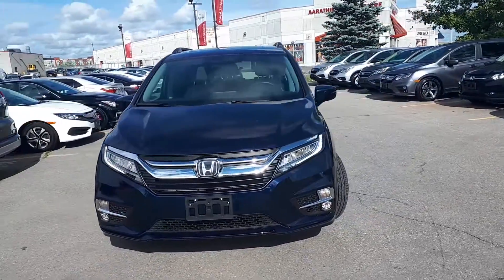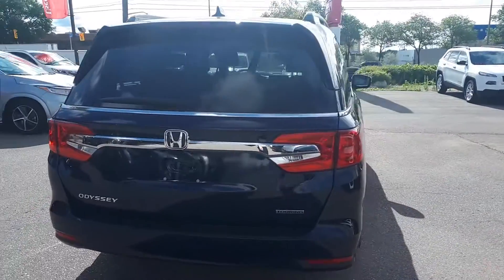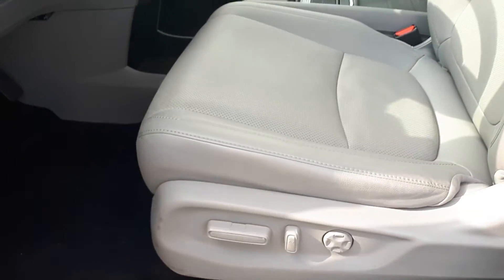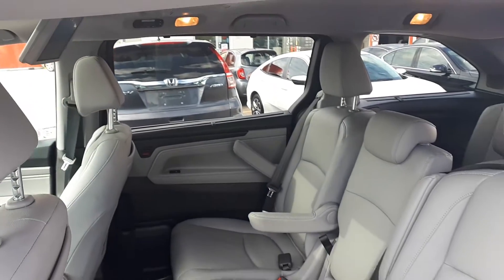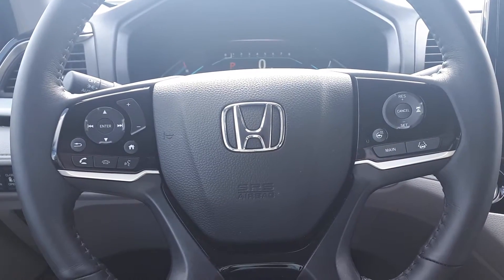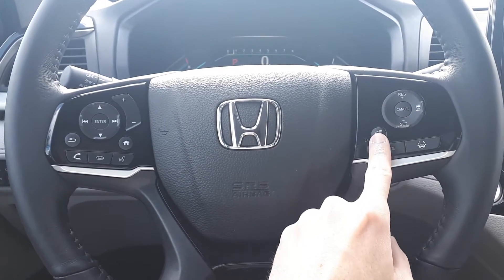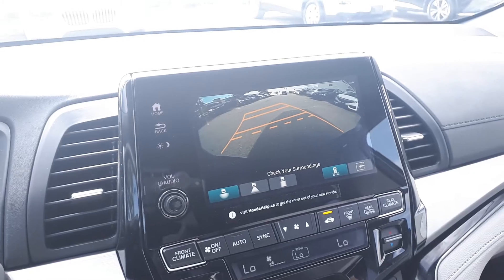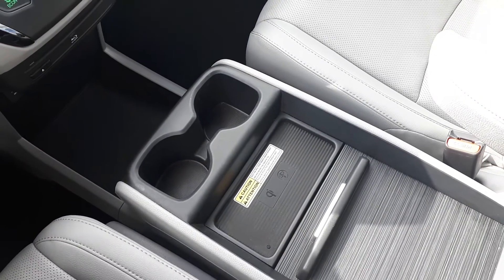2019 Honda Odyssey Touring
Pre-owned 2019 Honda Odyssey Touring at Formula Honda!

B11878